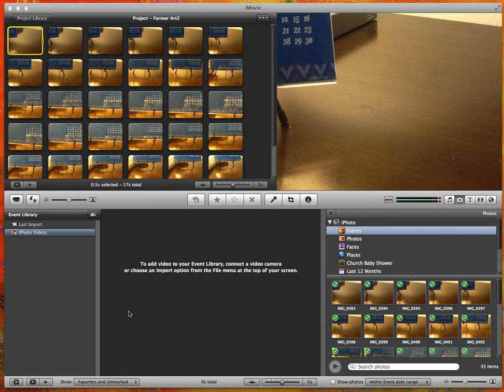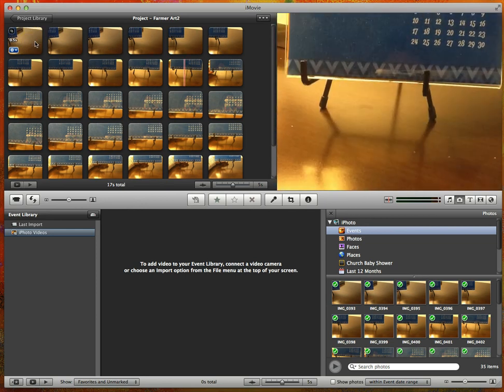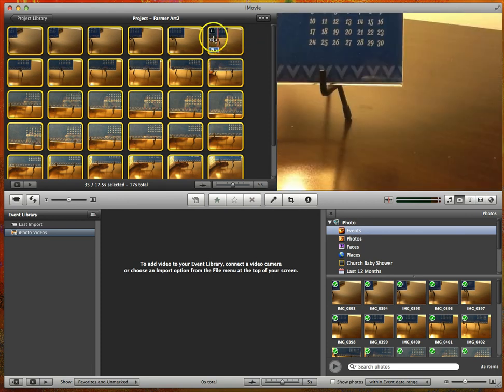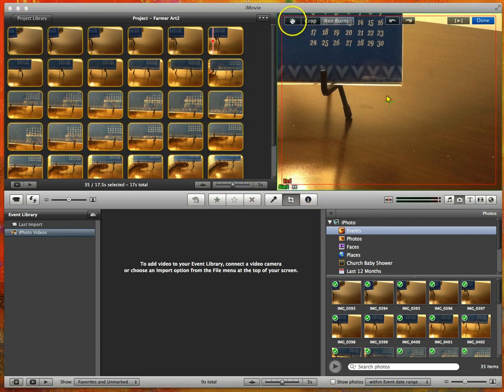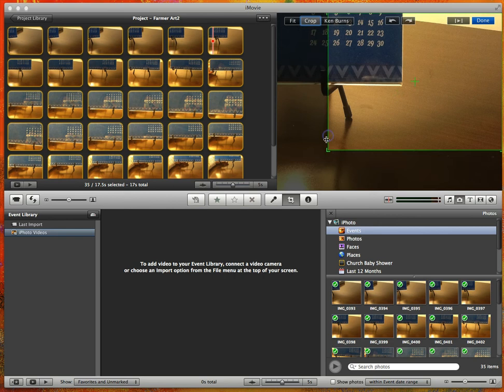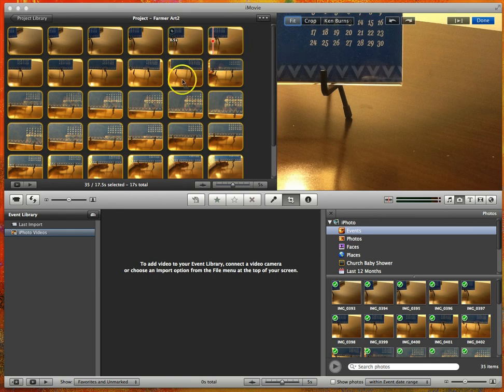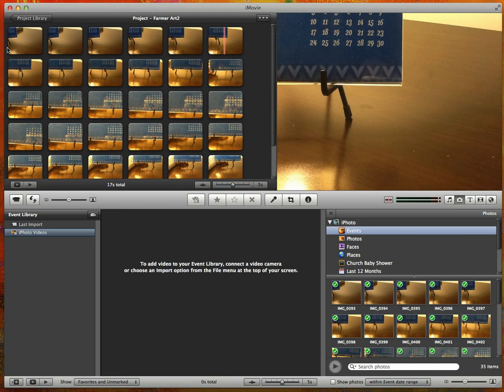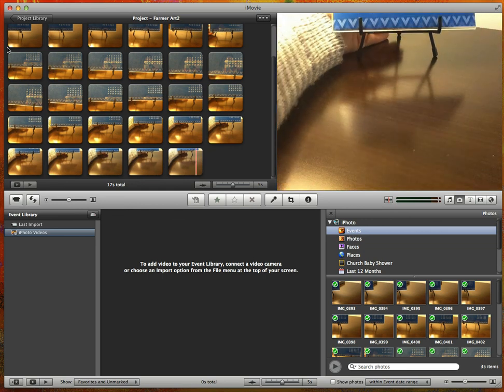04 Removing Ken Burns and Cropping